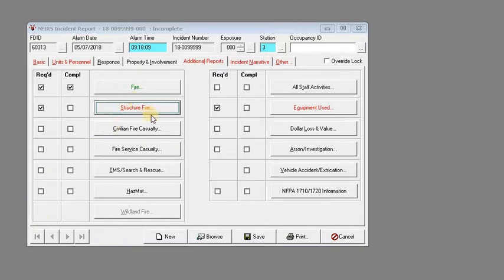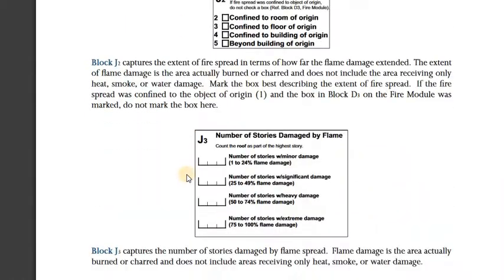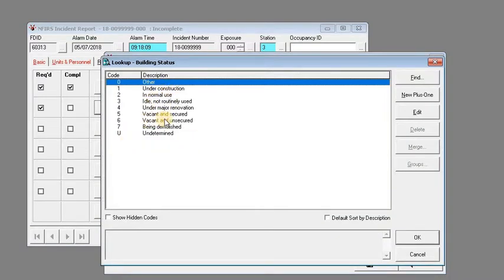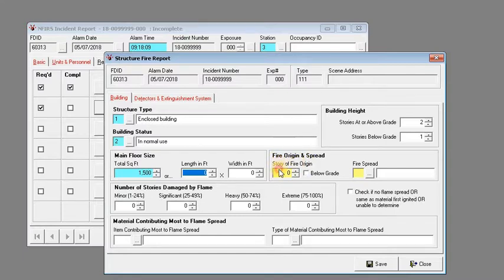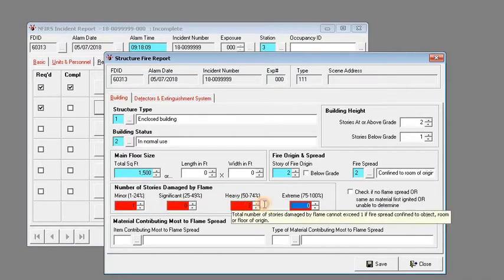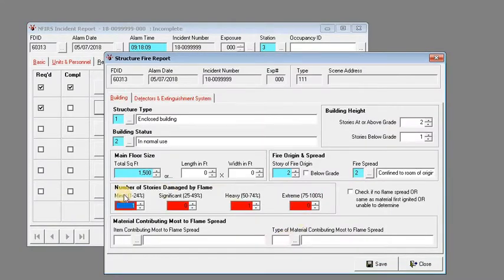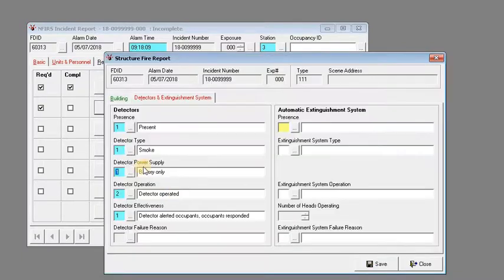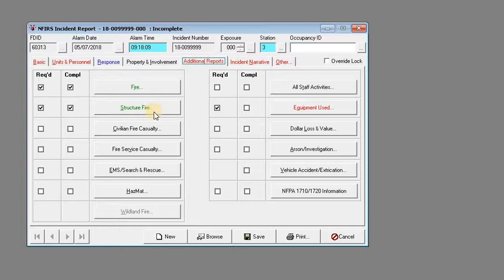Structure Fire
How to enter the Structure Fire tab in Firehouse